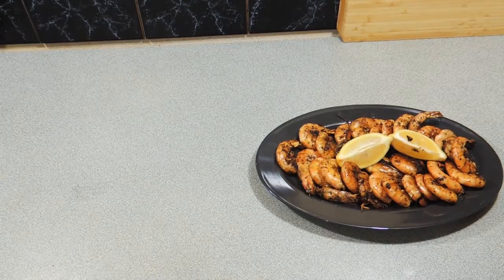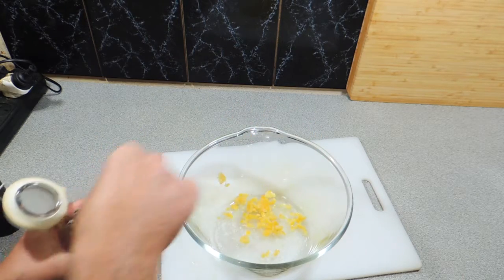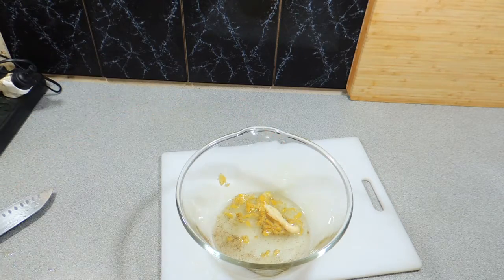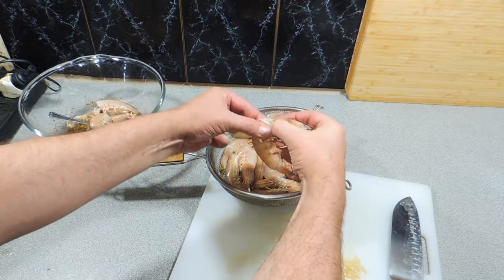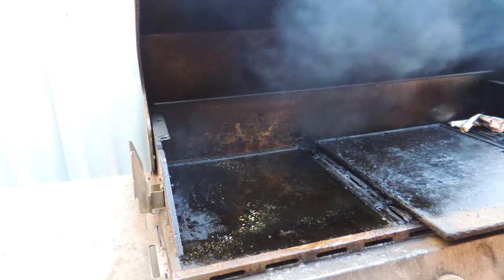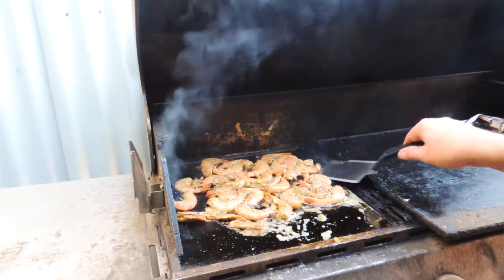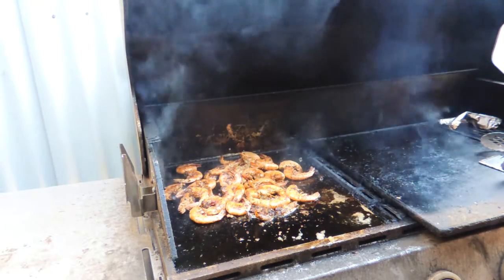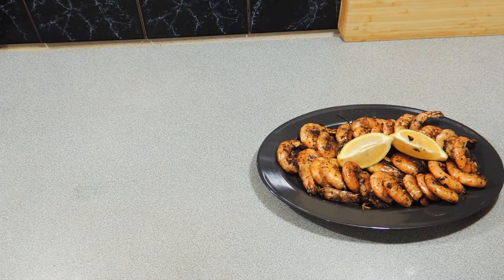KP's Oregano BBQ Prawns - Cook with K.P SE08 EP45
Learn how to make my oregano prawns. This quick and simple dish will be a hit with your friends and family. Enjoy!